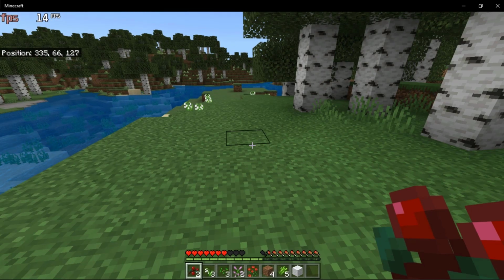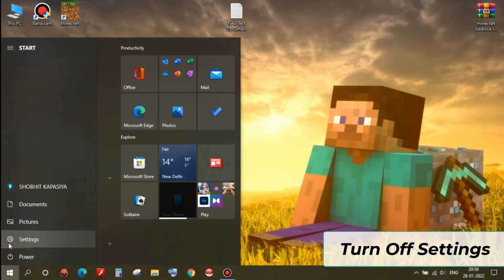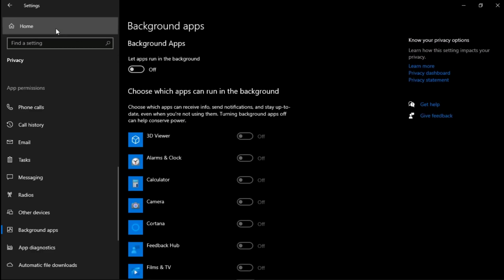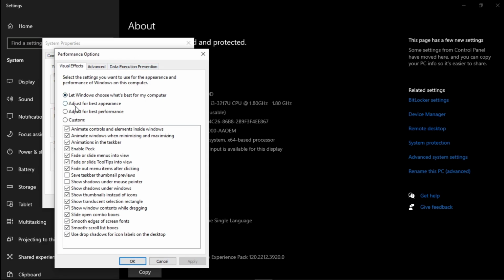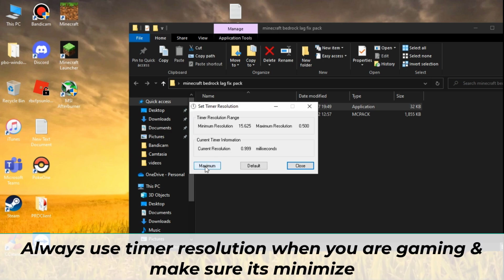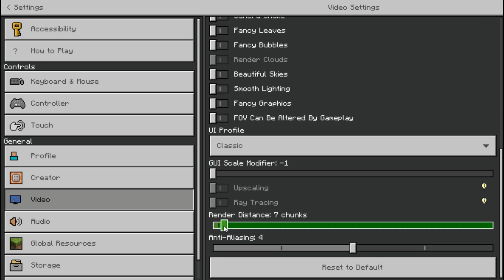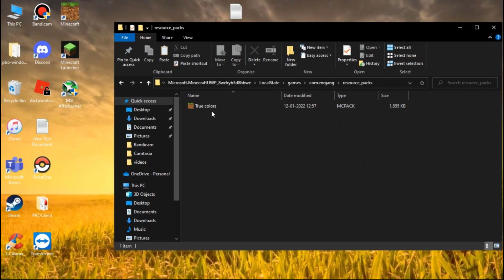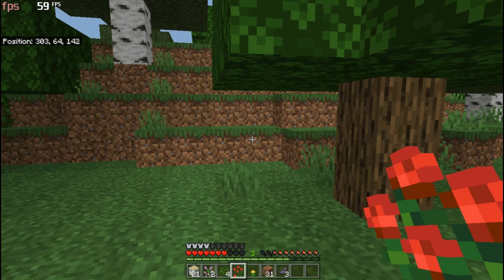➢Minecraft Bedrock/PE Lag Fix | LAG & STUTTER FIX | Potato/Low end PC | Minecraft 1.18 Fps Boost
In this video, I will show how to fix the LAG of the Minecraft Bedrock/pocket edition.

COPYRIGHT SECTION

❌IGNORE❌(TAGS)
how to fix lag in Minecraft bedrock edition
Minecraft bedrock 1.18 lag fix
 how to fix input lag in Minecraft bedrock
mcpe
Minecraft bedrock